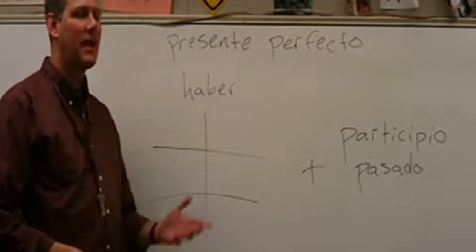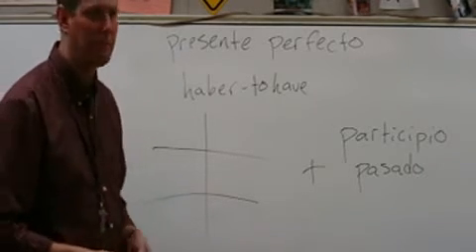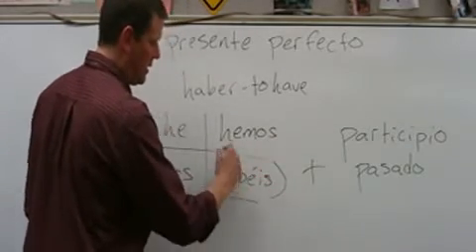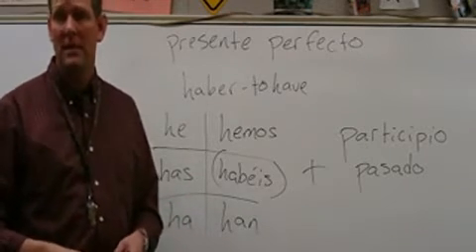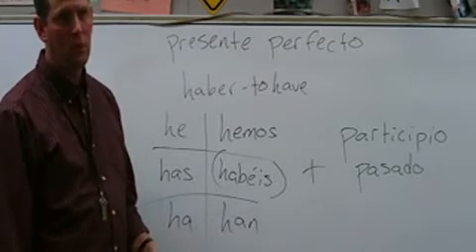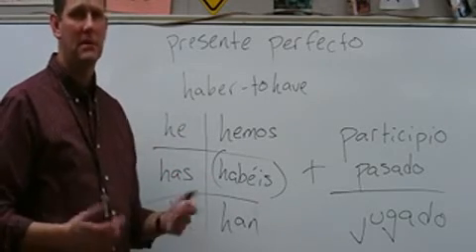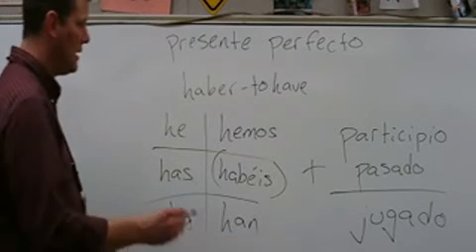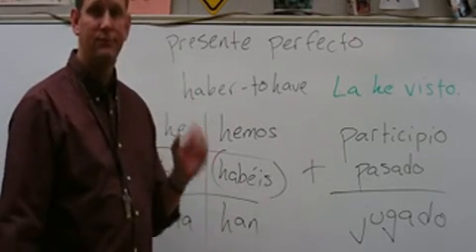The Present Perfect Tense